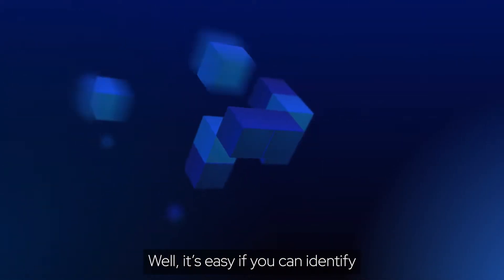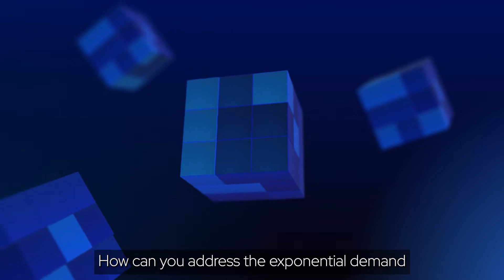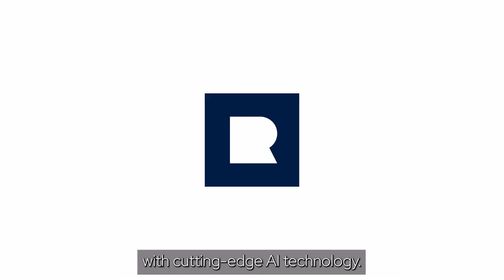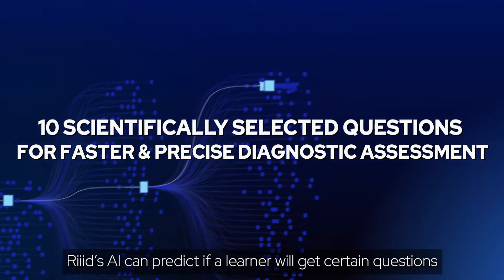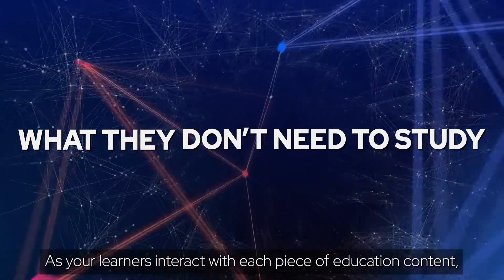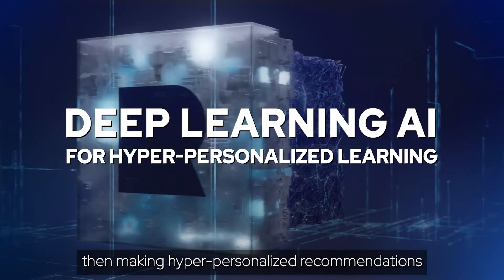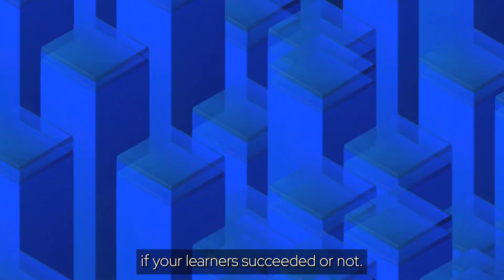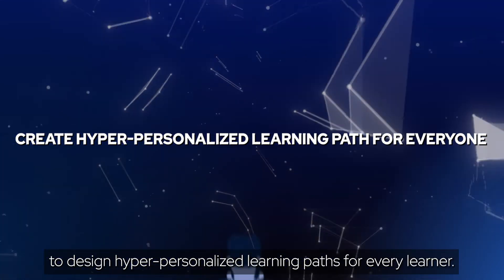Riiid’s AI can predict if a learner will get certain questions right or wrong, with 90% accuracy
How can you address the exponential demand
for personalized learning and assessment?

Riiid’s AI can predict if a learner will get certain questions
right or wrong, with 90% accuracy.

Measure learners’ progress in real-time
and reduce the time to mastery of content.

Empower your learning platform with AI,
No one will be left behind.